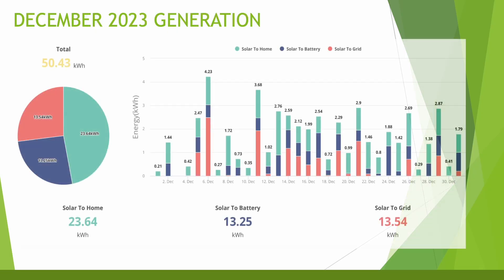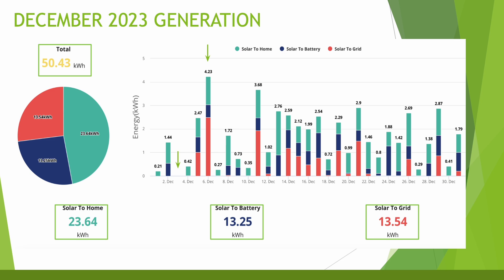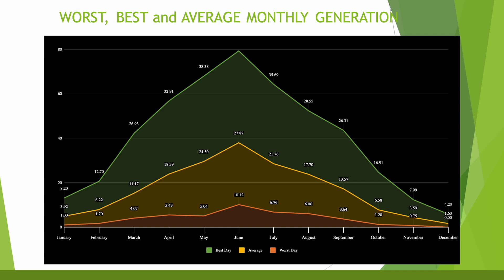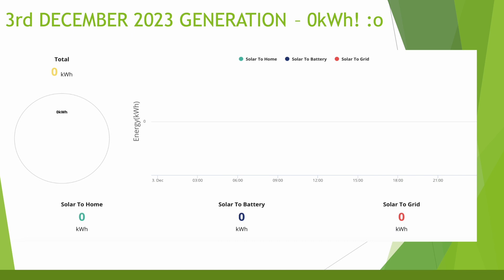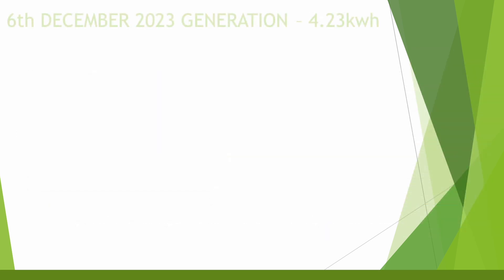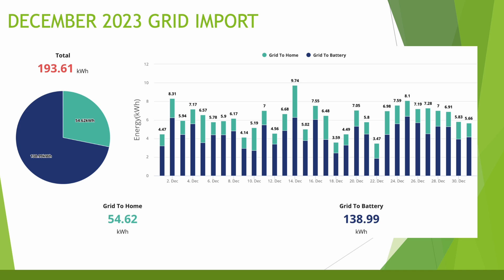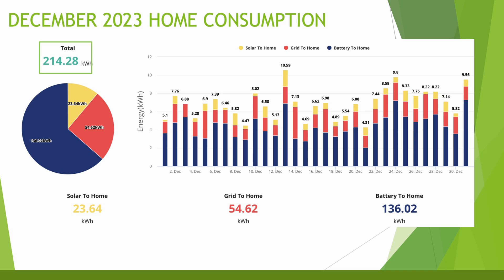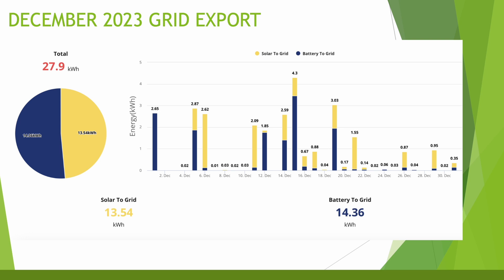ZERO GENERATION!? December 2023 Solar Stats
In this video I discuss my solar and GivEnergy home battery stats for December.  During this month we had the worst solar generation day since we had the system installed!!  I also discuss the payback of the system for the month and year so far.  Enjoy!